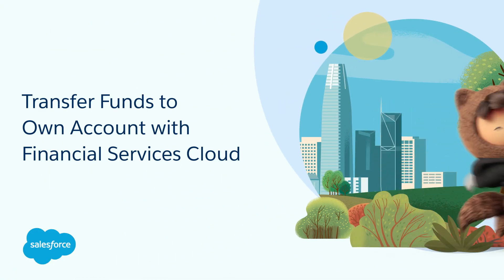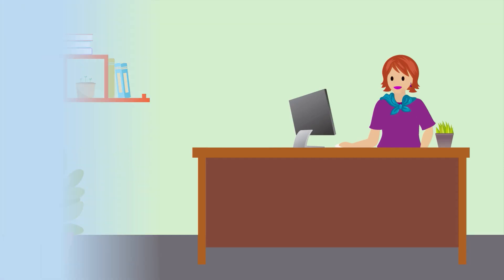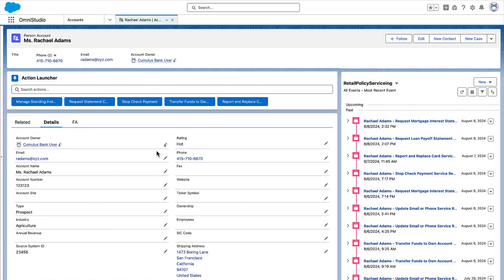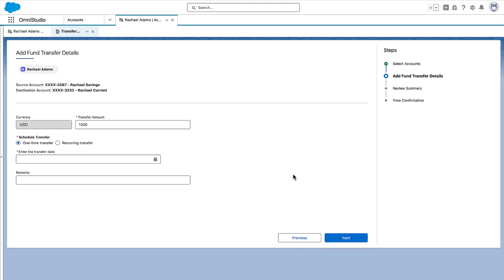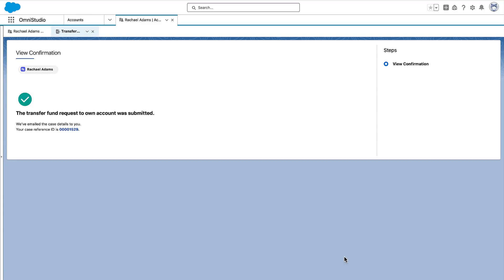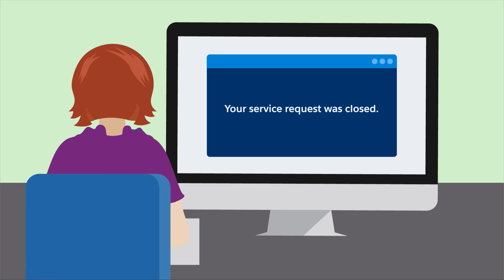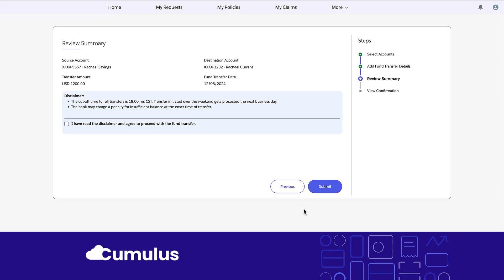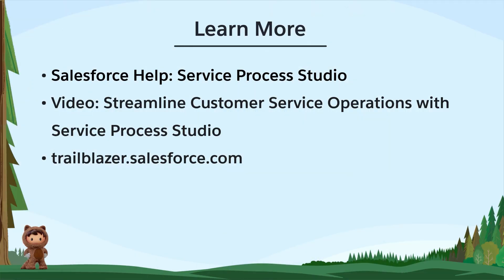Transfer Funds to Own Account | Financial Services Cloud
In this video, we explore how a service agent at a financial institution or bank handles a request to transfer funds between a customer's accounts. We also demonstrate how customers can easily transfer funds through a bank's community portal.